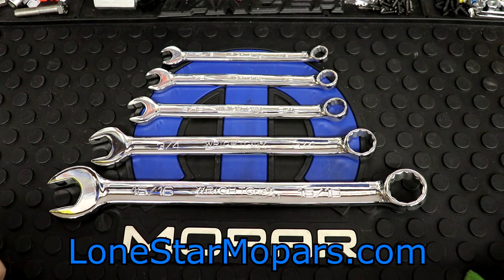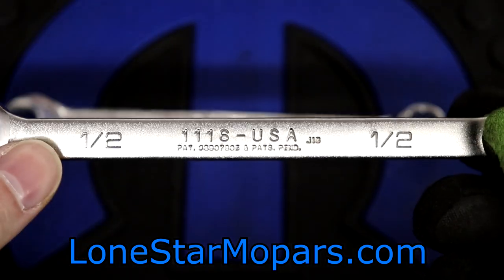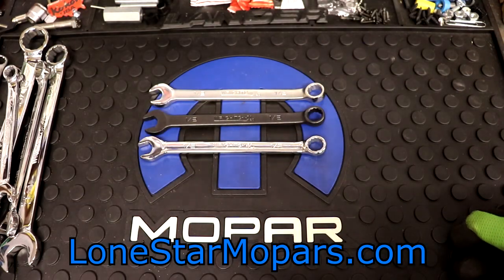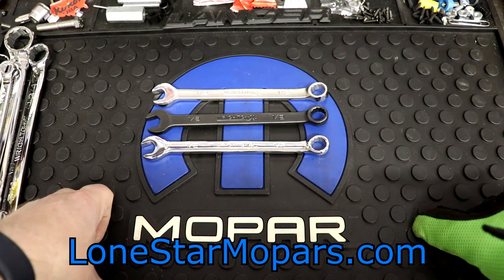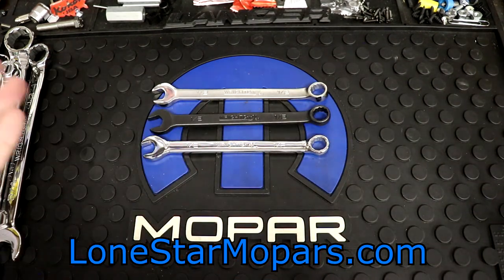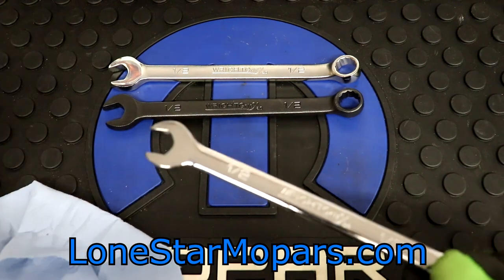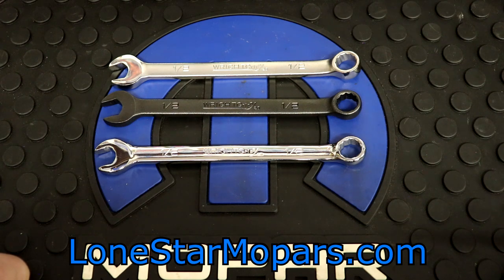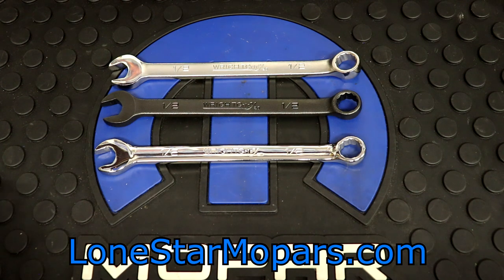Comparing Wright Wrench Finishes: Satin vs Black Industrial vs Fully Polished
In this video we compare and contrast the different wrench finishes offered by Wright Tool.

@0:00 Intro
-We recap HJE Tool Haul #4 and why we opted for the Wright Fully Polished wrenches for work
@3:03 The Dilemma
-Wright offers THREE unique finishes on their wrenches
--Bought an extra 1/2" and 9/16" wrench, but wound up with (2) 1/2" wrenches, which is great for comparison
@4:08 Wright 1216 Wright Grip 2.0 Fully Polished 1/2" Combination Wrench, $11.65
@4:17 Wright 1116 Wright Grip 2.0 Satin Finish 1/2" Combination Wrench, $11.07
@6:08 Wright 3116 Wright Grip 2.0 Black Industrial Finish 1/2" Combination Wrench, $11.49
@7:07 Default Wrench
-Wright's default wrench is the satin finish
@7:57 Wright Catalog
-They begin their wrench set listings with satin and then progress to full polish, and ultimately terminate with the black industrial finish
@11:35 Finish Pricing Recap
@12:44 Tool People vs Tool Users
-For many people, tools are just tools...for others they are more than tools
@15:23 Fully Polished in Hand
@16:15 Satin Finish in Hand
@17:26 Black Industrial Finish in Hand
@20:40 To Polish, or Not to Polish
@21:00 Texture Testing
@21:44 Personal Preference over Price
-The prices tiers are so close, it is a negligible factor
@22:30 3 Options for Organization
@23:00 Lost in the Middle
-Given the price point, I feel like the black finish is likely to be left behind...people that want polished will pay extra and people that want the cheapest option will take the satin
@24:03 Recap
@25:47 Try for Yourself
-The best way to see what you like best is to try all three options
@28:43 Side-by-Side
@29:05 Sourcing Wright
@29:45 Your Experience
@32:10 Wright Retailers
-Wright is NOT hard to find, contrary to what many people say...if you want it, you can get it
@32:55 My Pick
@33:45 Your Picks
@34:40 Conclusion